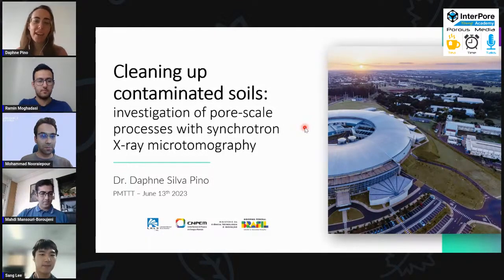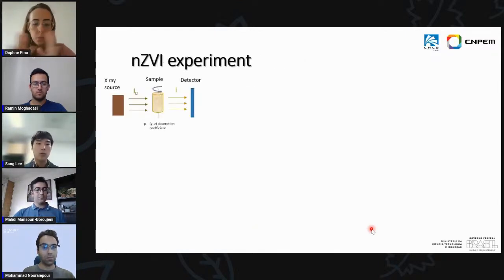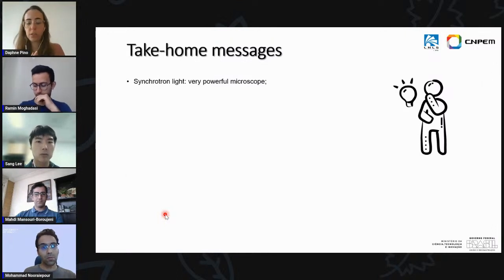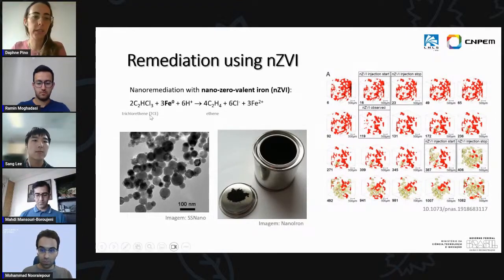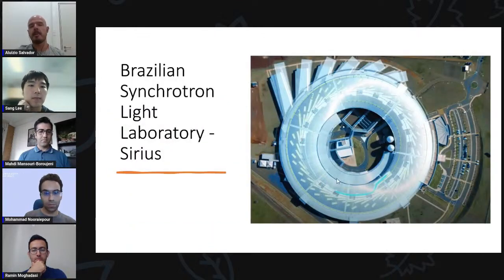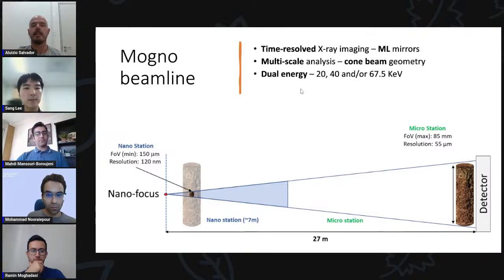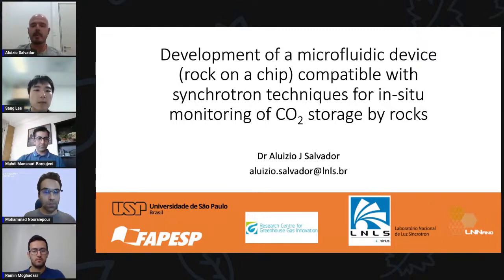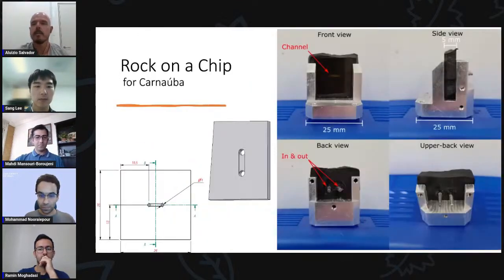Session 48 - Daphne Pino & Aluizio Slavador (Brazilian Synchrotron Light Laboratory - LNLS)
Cleaning up contaminated soils: Investigation of pore-scale processes with synchrotron x-ray microtomography
by: Daphne Pino, X-ray Micro and Nano Tomography Beamline (Mogno), Brazilian Synchrotron Light Laboratory (LNLS), BR

Microfluidic device (rock on a chip) compatible with synchrotron techniques for in-situ monitoring of CO2 storage
by: Aluizio Salvador, São Paulo University, Brazilian Synchrotron Light Laboratory (LNLS), BR